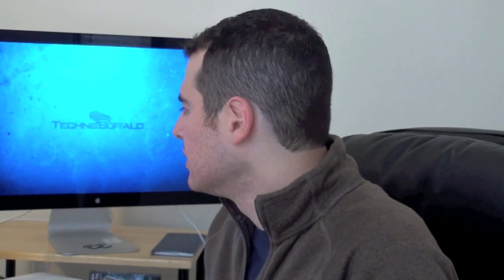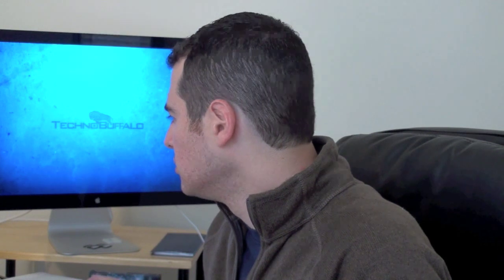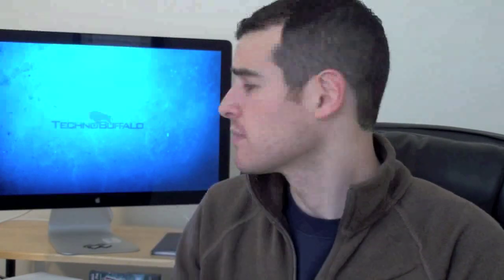Ask The Buffalo -- iPhone 5, Android, and Little Buffaloes